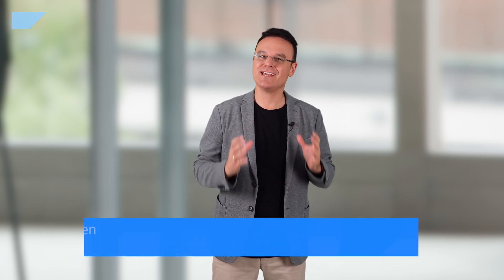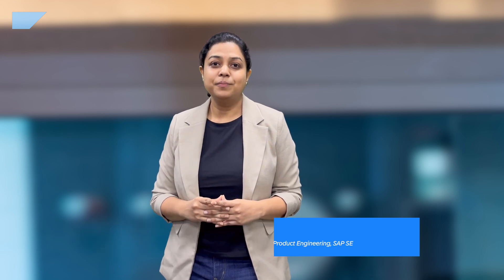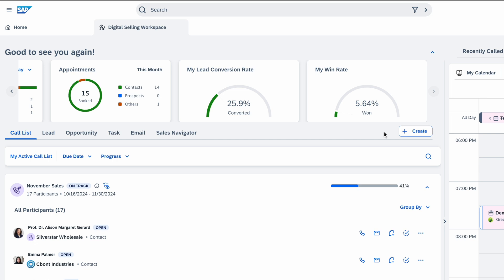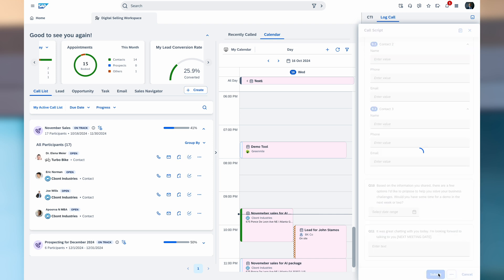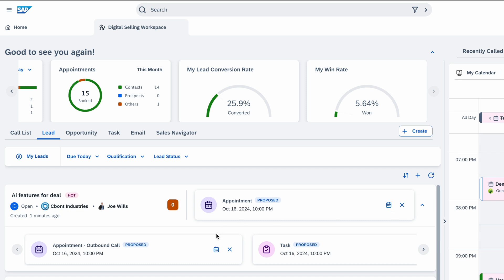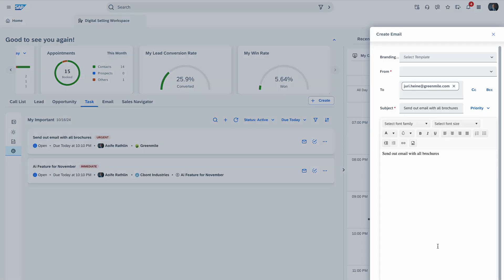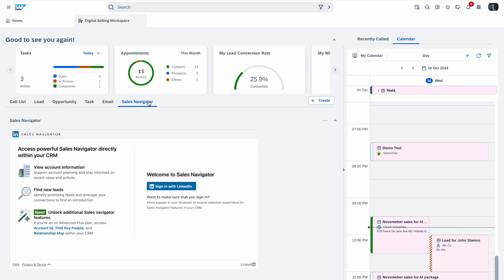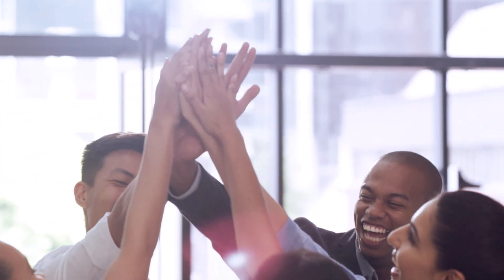Digital Selling Workspace in SAP Sales Cloud V2 in Action | Product Inspiration Series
Punav Prabhudesai from Sales Cloud Product Management at SAP provides an overview of the new Digital Selling Workspace. Watch this product inspiration video to learn about the functional capabilities of this user-centric workspace in SAP Sales Cloud Version 2 and our major innovations as part of SAP's Intelligent CX portfolio.

The key highlights shared in this video are:
00:00 - Introduction
00:55 - Why Digital Selling Workspace in SAP Sales Cloud Version 2?
02:24 - What Are the Key Innovations in Digital Selling Workspace?
03:60 - How Can Customers Adopt the Digital Selling Workspace?
04:42 - Start of the Demo
05:01 - Demo: Digital Selling Workspace Overview
05:42 - Demo: Call Lists and Call Scripts
07:24 - Demo: Log a Call and Create Follow-Up Activities
09:31 - Demo: Manage Leads and Activities Effectively
11:57 - Demo: Manage Opportunities and Activities Effectively
14:43 - Demo: Manage Email Activities Effectively
15:30 - Demo: Adaptation Mode for Digital Selling Workspace
17:24 - Summary: Intelligent CX from SAP